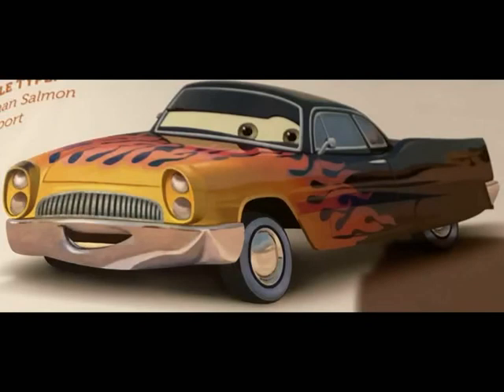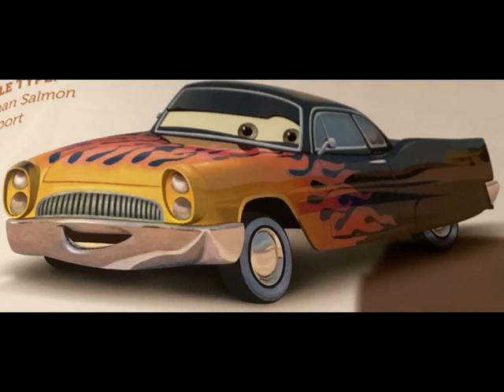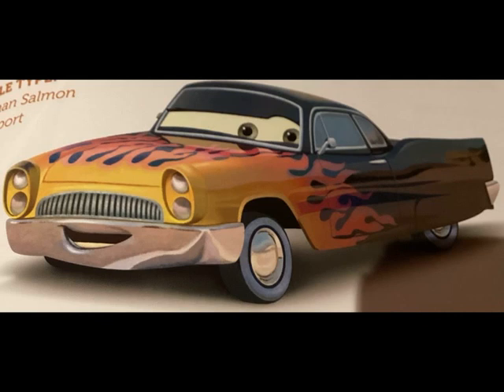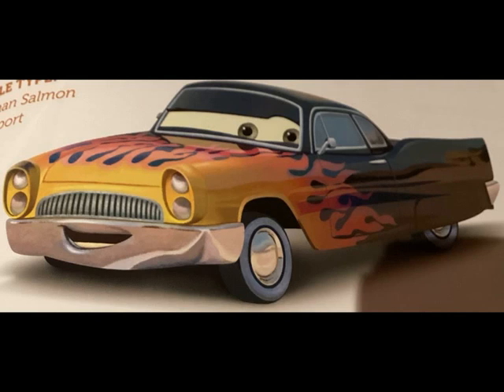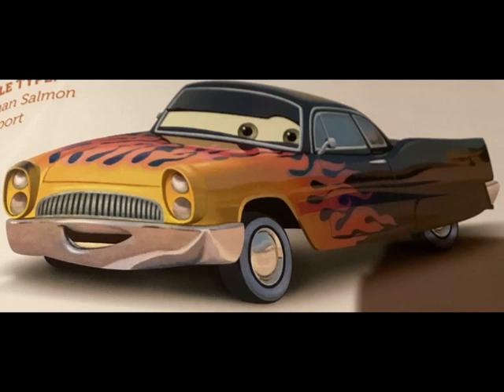Disney Pixar Cars Greta Diecast 2013 in Reversed